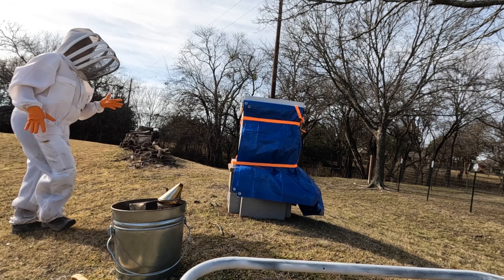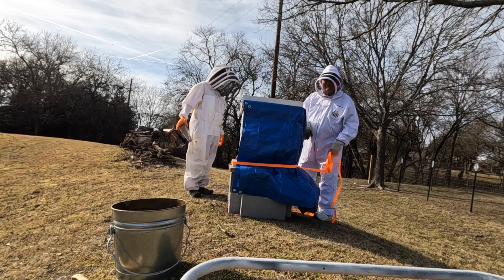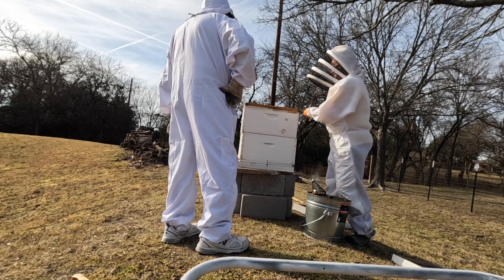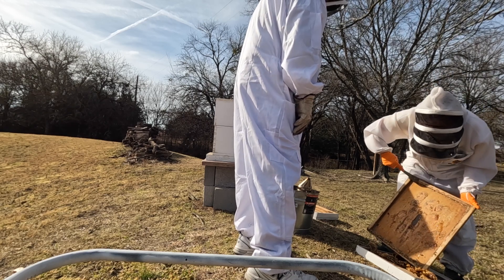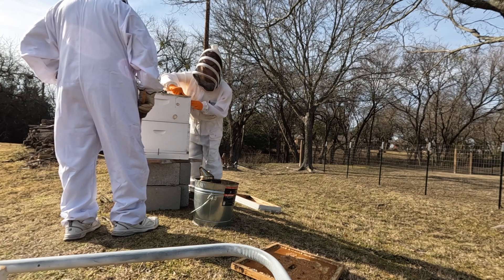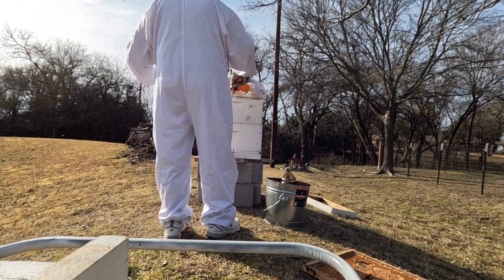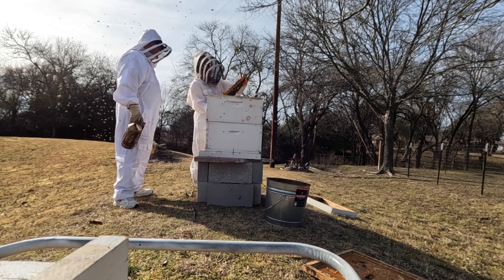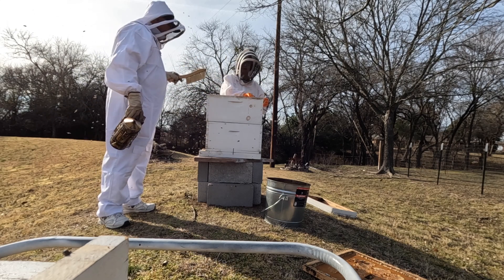An Introduction to Beekeeping - Part 2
In this second of three videos, I continue my chat with Hal as he becomes familiar with keeping bees.